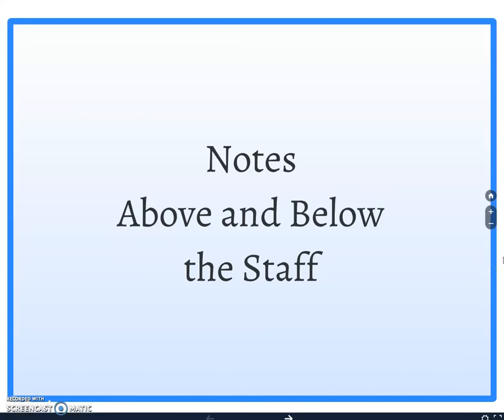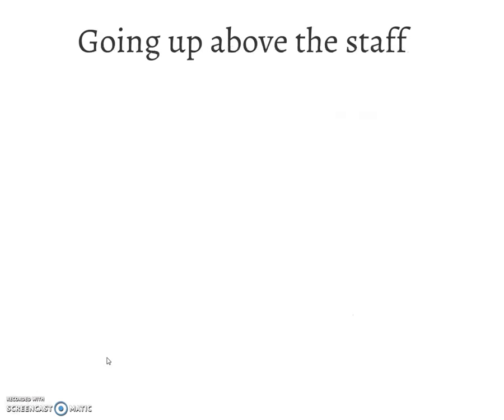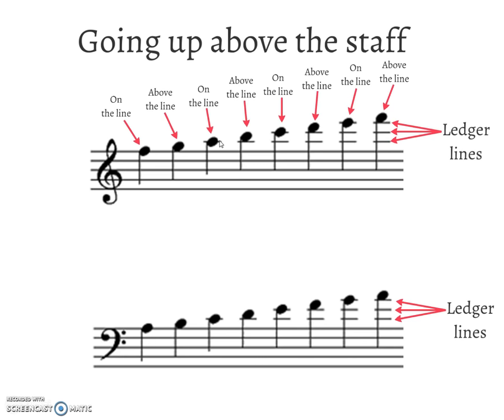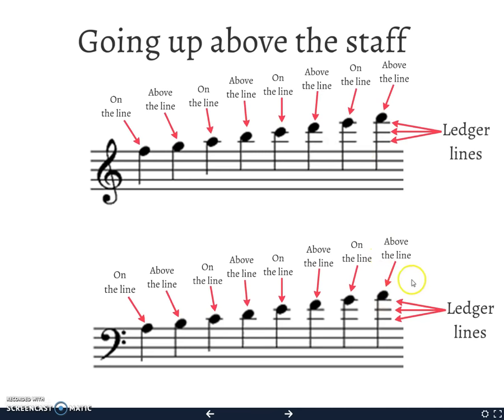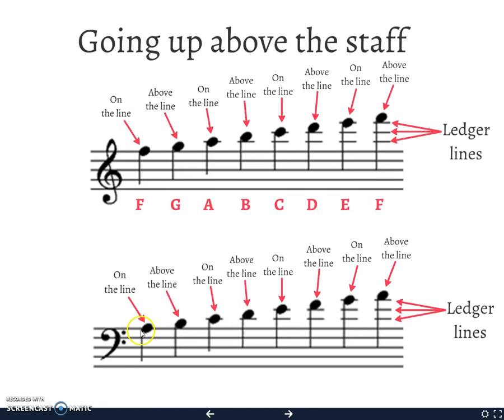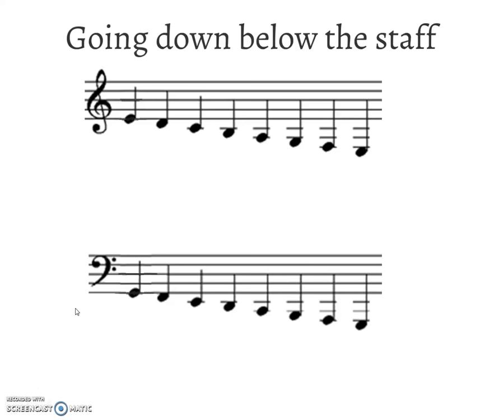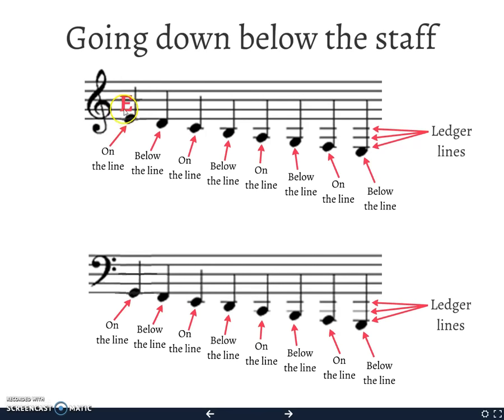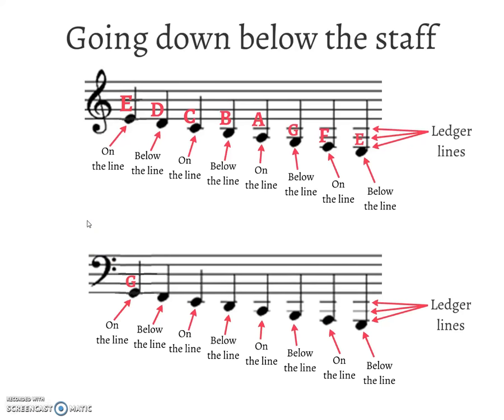Notes Above And Below The Staff (Ledger Lines)